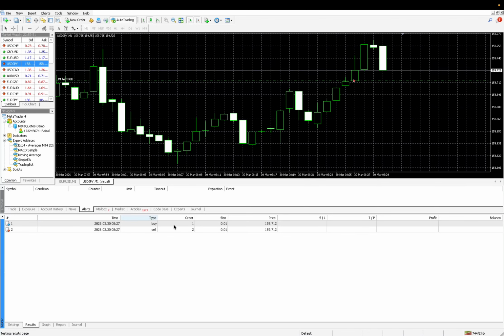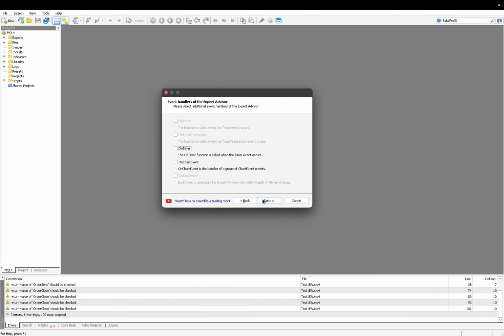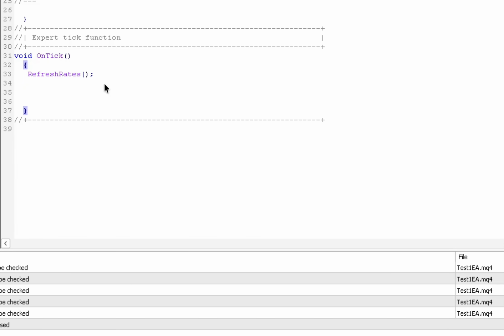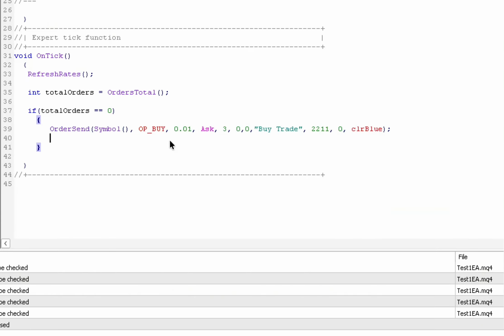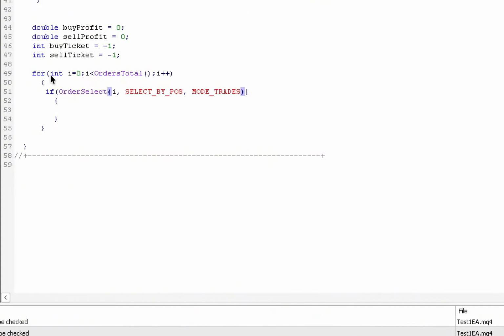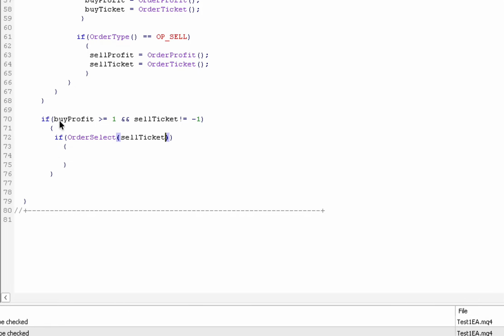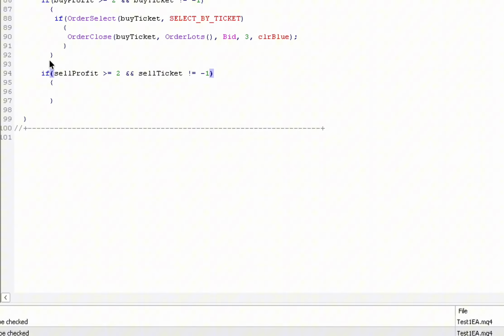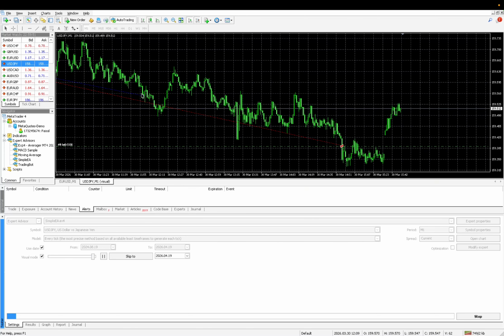Your EA Is Closing Winning Trades? Fix This First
Learn how to build a smart Expert Advisor in MetaTrader 4 that manages trades automatically.

In this video, we create a simple MT4 EA that opens both buy and sell trades, then applies a basic profit logic.

When one trade reaches one dollar profit, the EA closes the opposite trade. Then it allows the winning trade to continue and closes it when profit increases.

This is a beginner friendly tutorial to help you understand how trade management works in MT4.

▬ Chapters ▬▬▬▬▬▬▬▬▬▬

Any thoughts or suggestions are greatly appreciated.  Please leave them in the comments below.

▬ More Videos On Meta Trader/Editor?▬▬▬▬▬▬▬▬▬▬